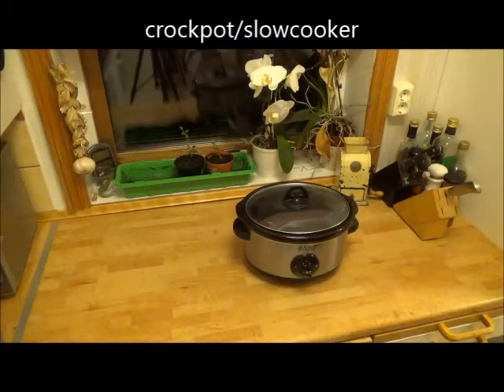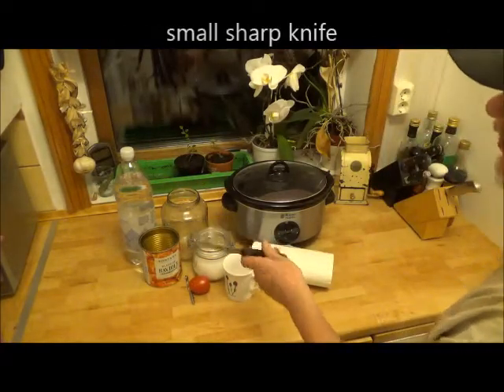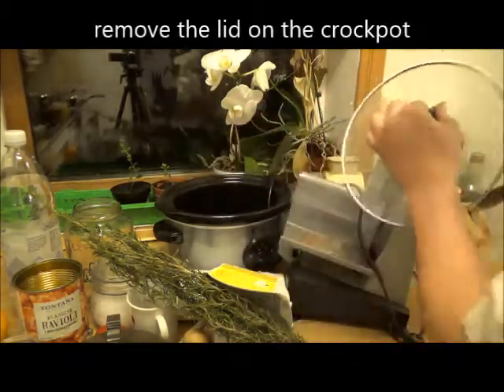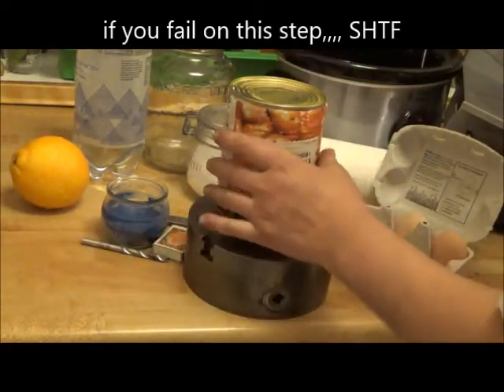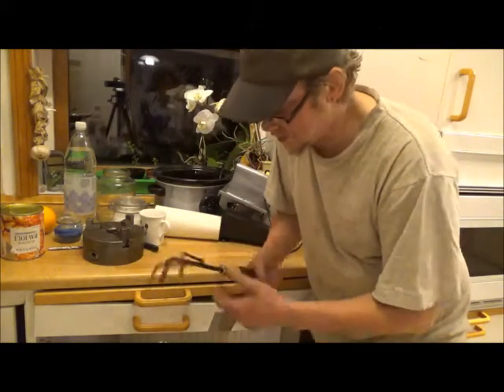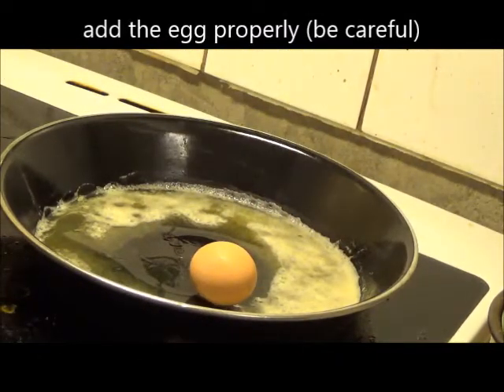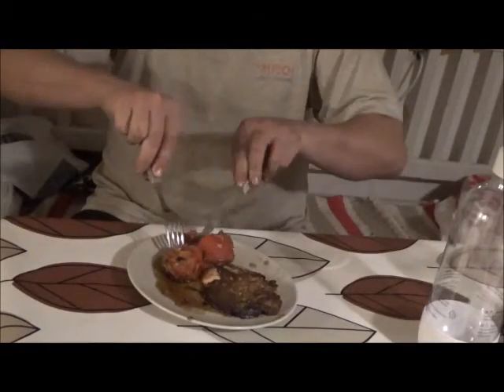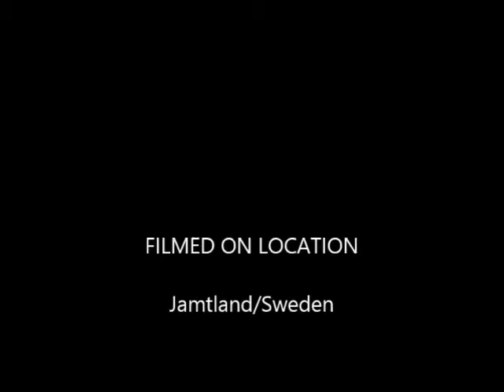best egg recipe ever (epic eggs)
How to cook the best eggs in the world without fancy equipment. If you follow the insructions you will fail and the eggs will taste terrible. Good luck!